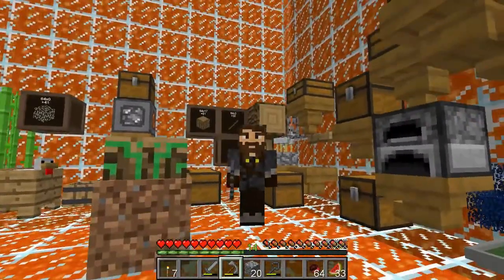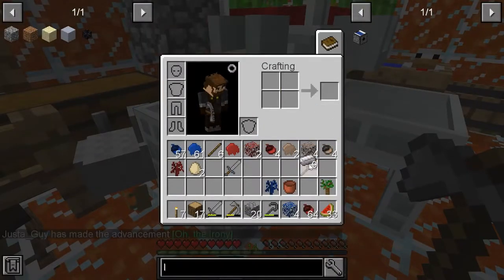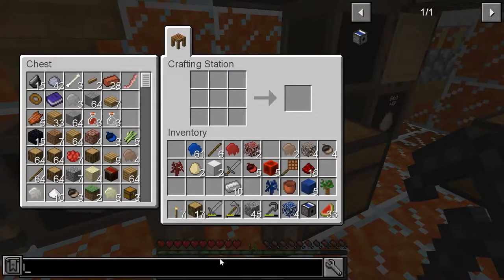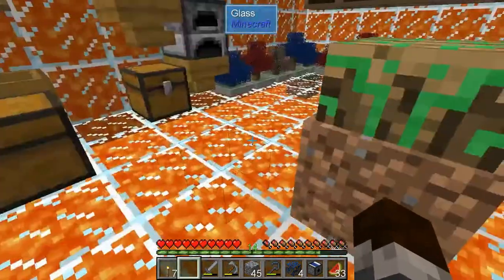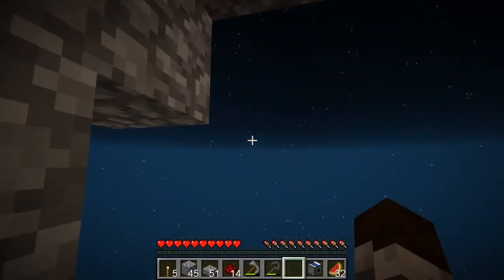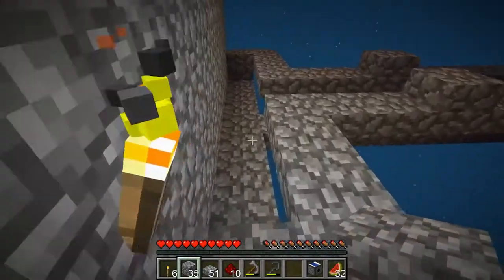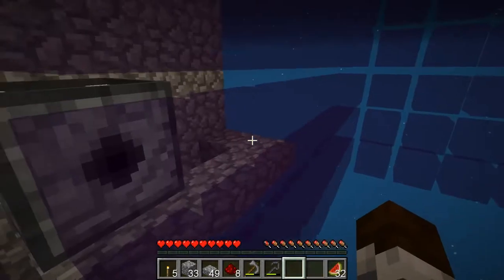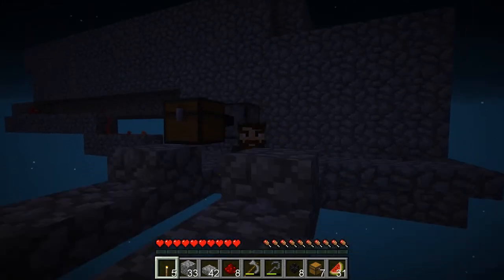Minecraft Sky Factory 4 Ep 4: A Basic Mob Farm with Cyclic Fan's and Punji Sticks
Welcome to Sky Factory 4, another mod pack created by darkosto. Today we can put the fruits of labor into making a simple mob farm using the fan from Cyclic mod with Punji Sticks to get an early farm before we even unlock the Mob Grinder pack. To make things a bit easier we also get some a Lapis Sapling to let us make the Item Collector to gather up the loot.